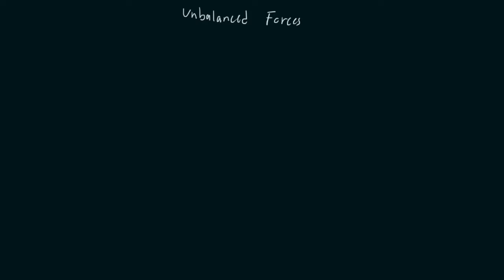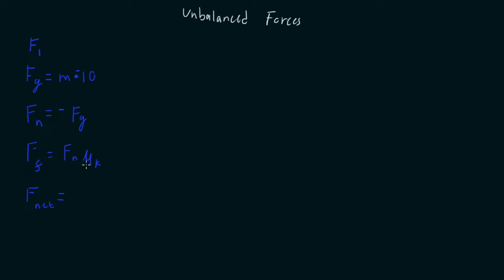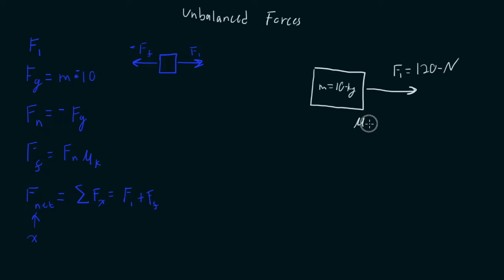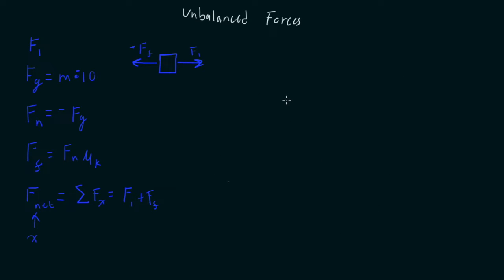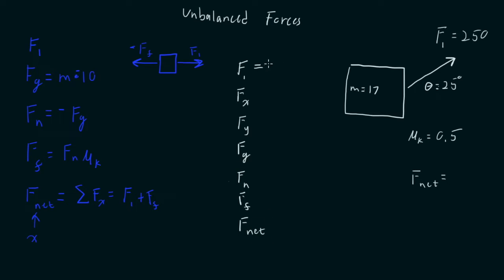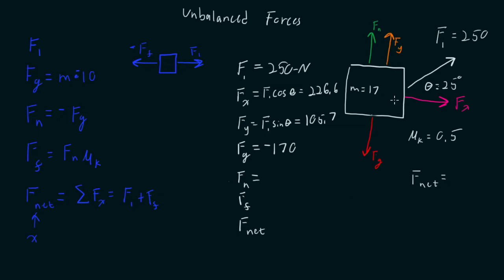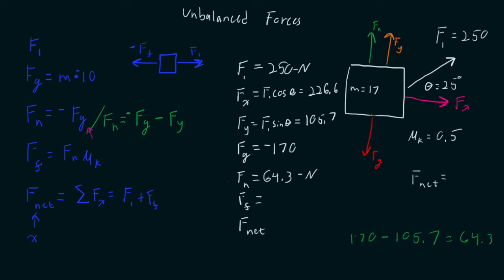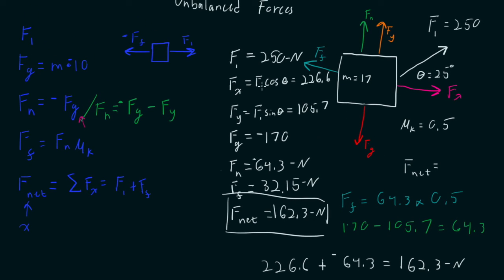Unbalanced Forces part 1